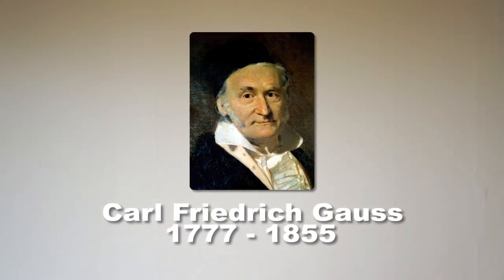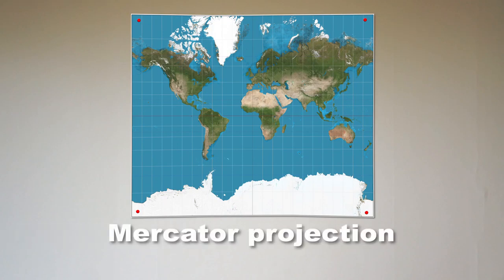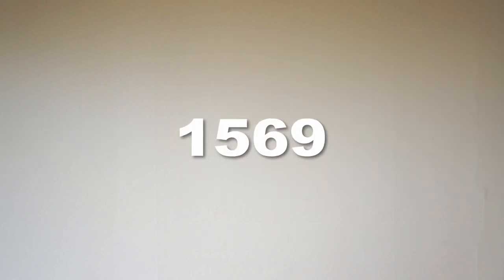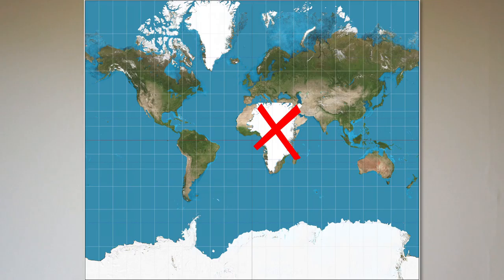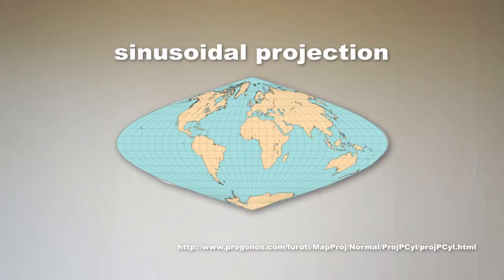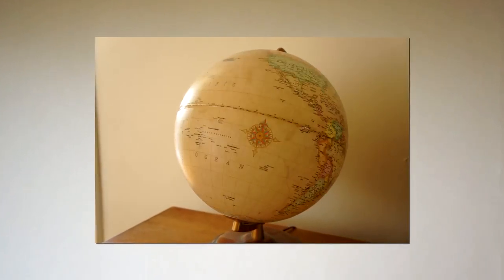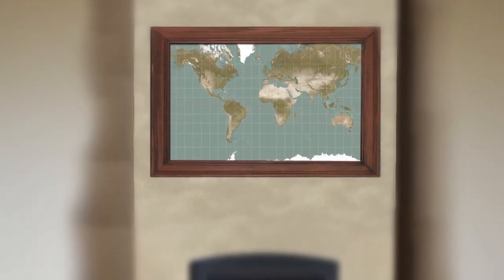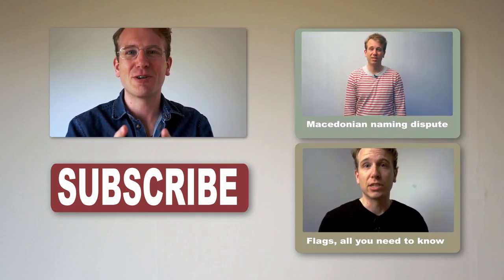Why every map is wrong Shorts & Facts #7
The Earth is of course a sphere, and when you try to make a sphere into a flat map, there will have to be compromises.  A hands on example of this is trying to flatten out an orange peel, without tearing it, you can’t do it. As with any other compromises you have to make in life, there is some you can tolerate and of course some you can’t.

Learn about the Mercator projection, the most used map. What it’s benefits are and the drawbacks.